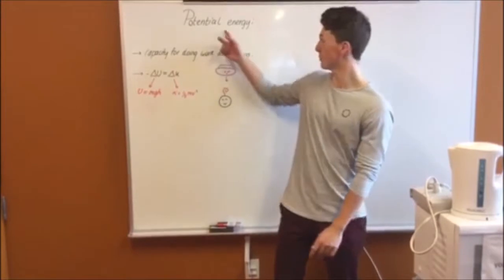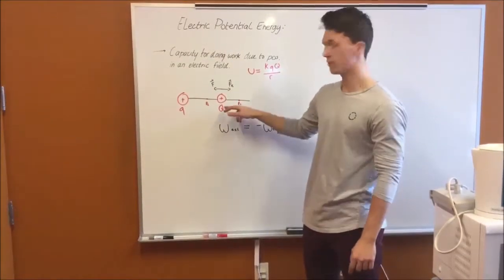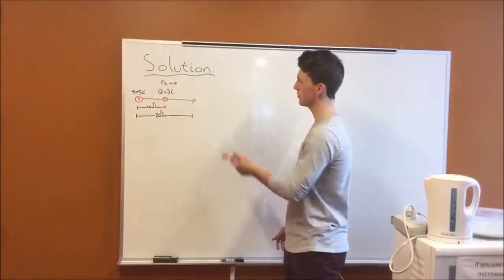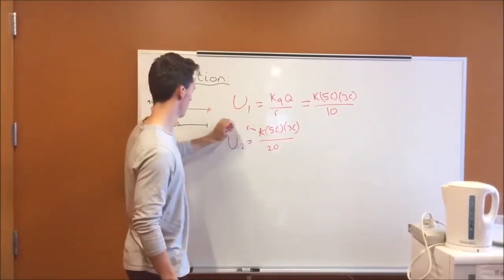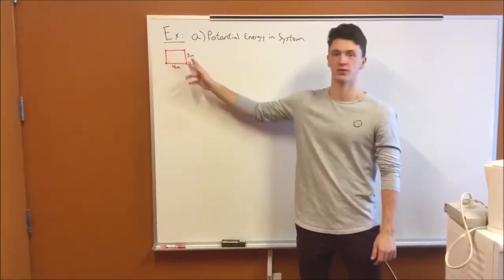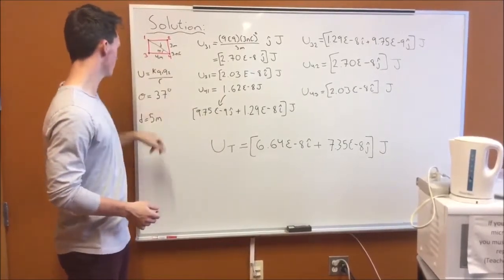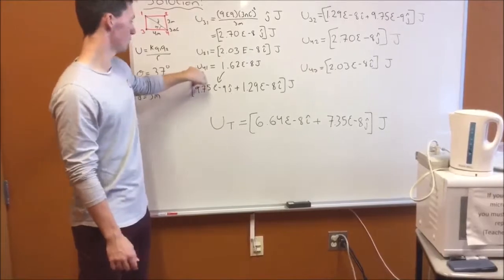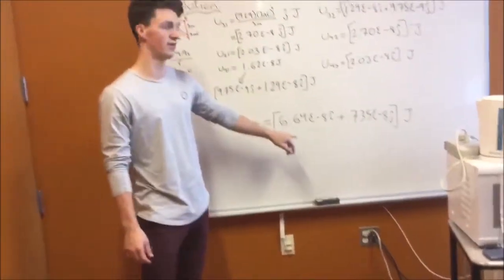Lesson 6 : Electric potential energy, work/energy in electric fields.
Dominic Lapointe
Erik Gallego
Michael O'Rourke-Thomassin
Ralitsa Nedyalkova
Tyler Feher